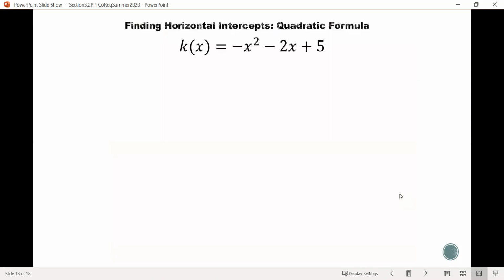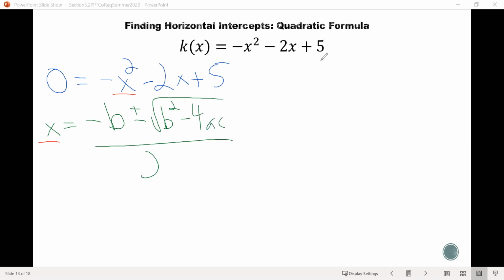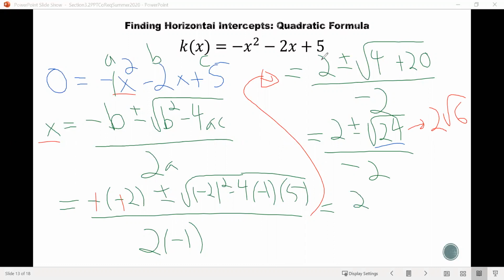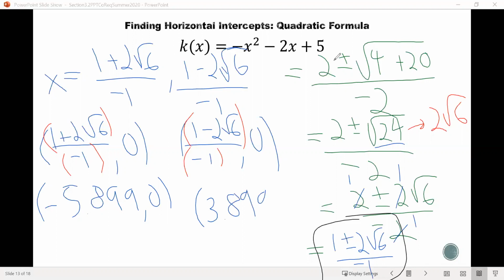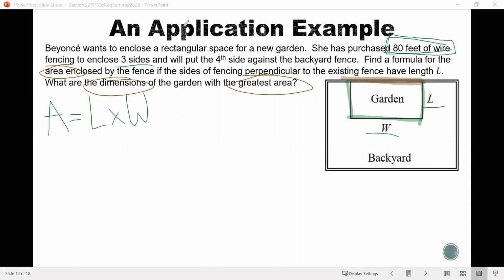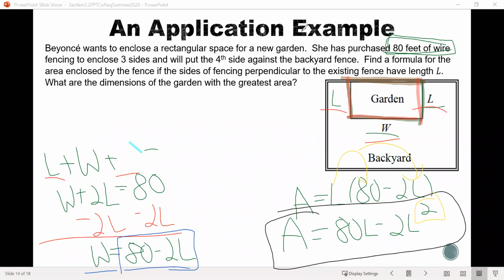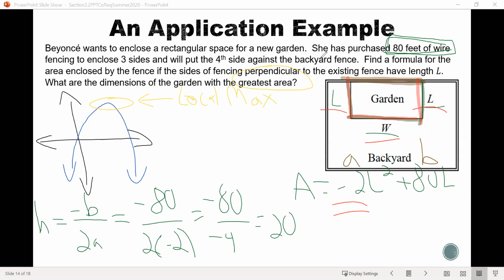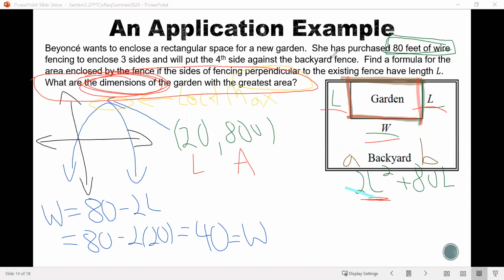PreCalc: Section 3.2 Part 3